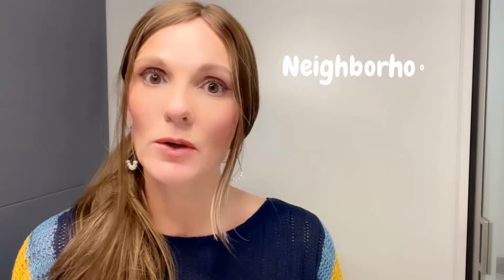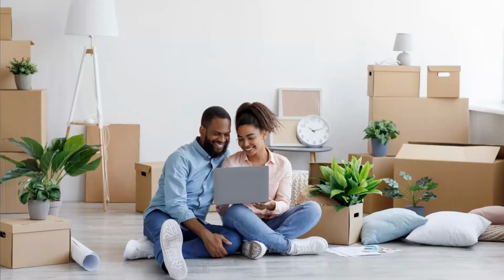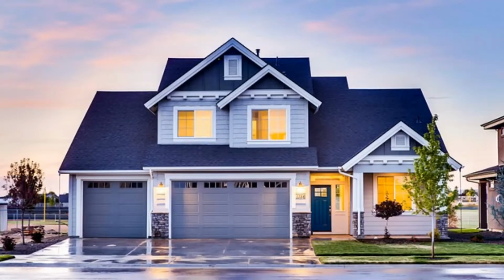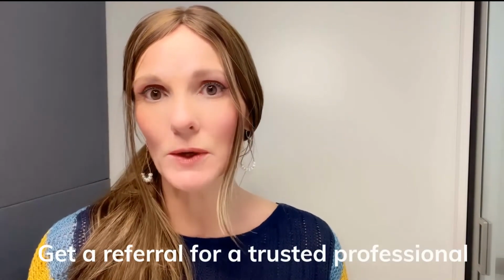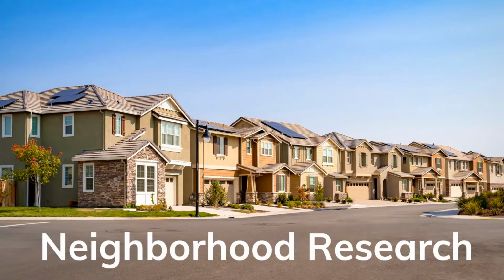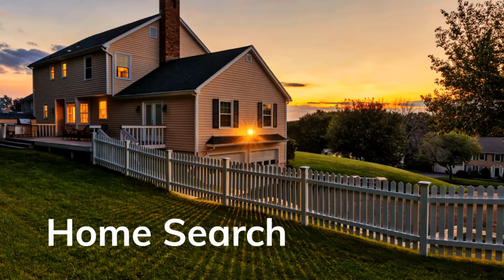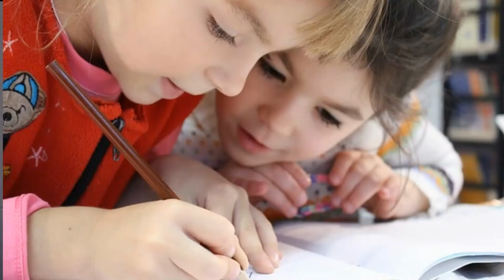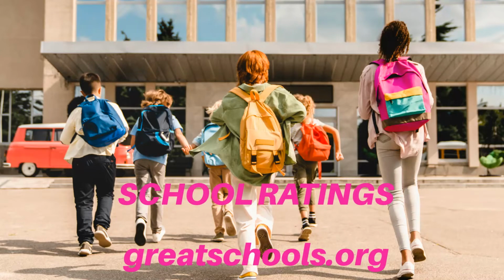How to Buy a House: The Ultimate Step by Step Guide Part 1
Are you in the market for a new home? In this series, we will take you through the entire home buying process step-by-step. You'll learn about the different stages of buying a home, what to expect from each one, and how to make the process as smooth as possible for yourself.

Avo Realty was established October of 2015